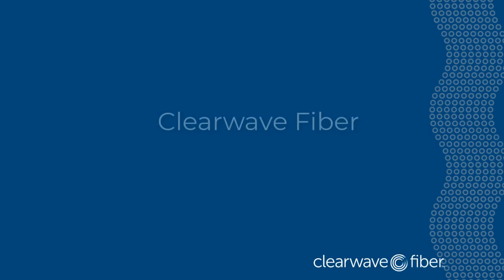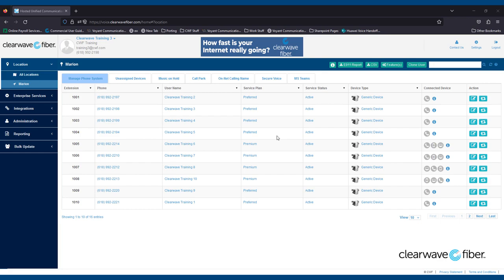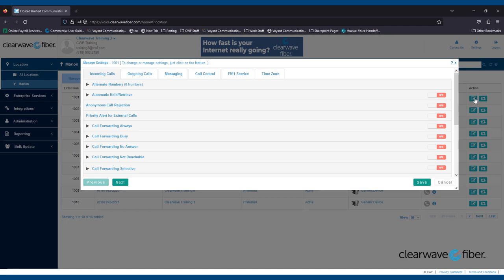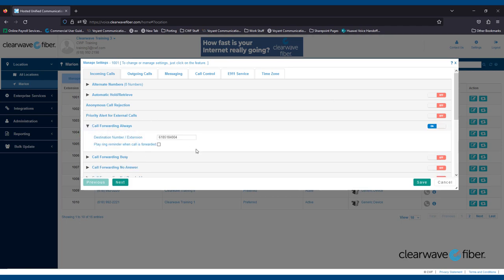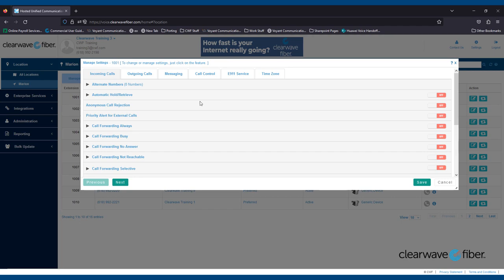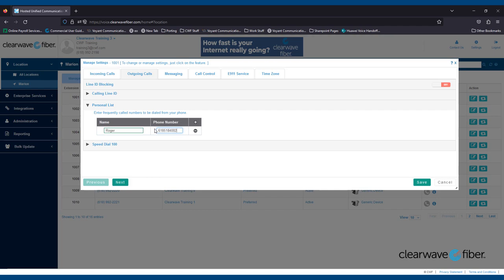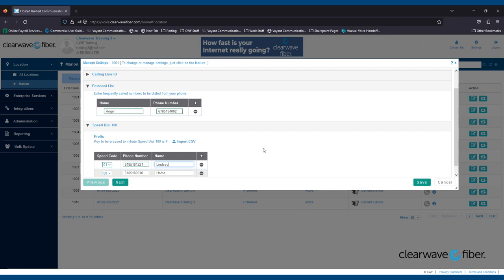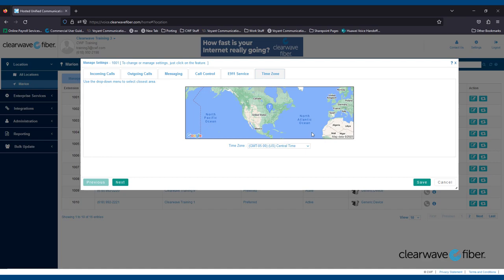Common Phone Settings, Voice Product Training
VOICE PRODUCT TRAINING, CLEARWAVE FIBER

This video explains how to modify common phone settings on your Clearwave Fiber Hosted Unified Communications system.

For more information on training for Clearwave Fiber voice products,